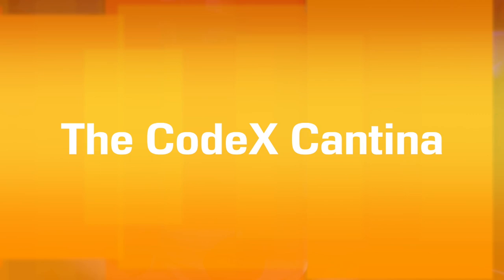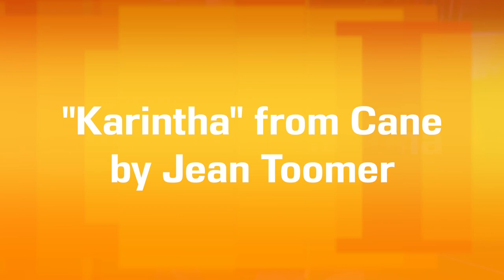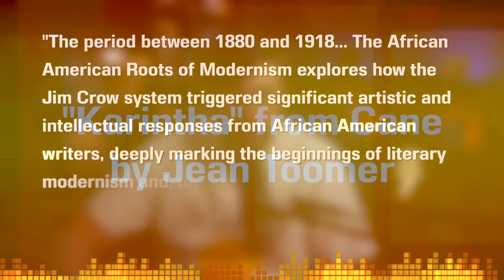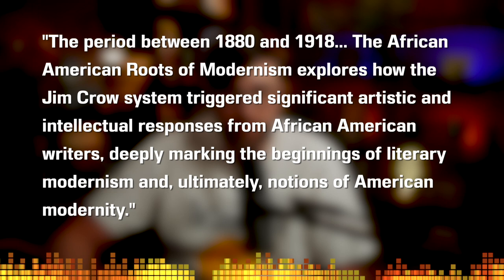Karintha from "Cane" by Jean Toomer - Short Story Summary, Analysis, Review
Welcome to the CodeX Cantina where our mission is to get more people talking about books! Was there a theme or meaning you wanted us to talk about further? "Cane" is heralded for its approach to literature and varied style in delivery. Today we discuss "Karintha".

✨Do you have a Short Story or Novel you'd think we'd like or would want to see us cover?

Channels Mentioned in this Video:

License and Copyright Info
Song: CodeX Cantina Intro
Artist: CodeX Cantina